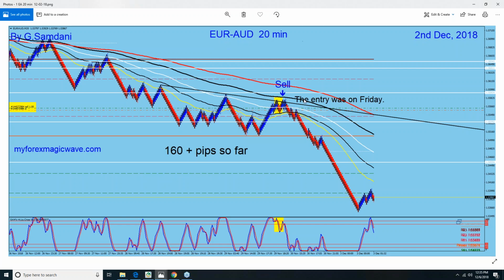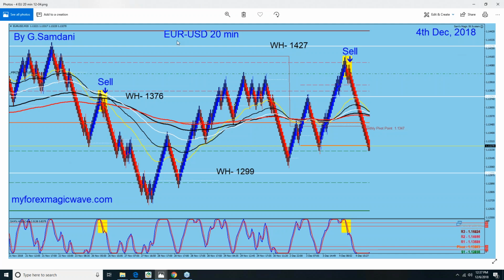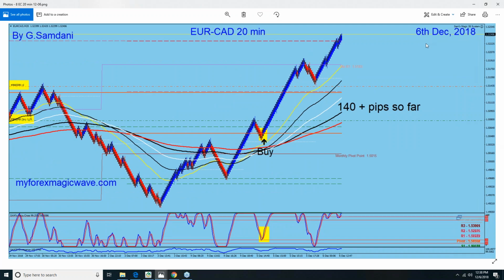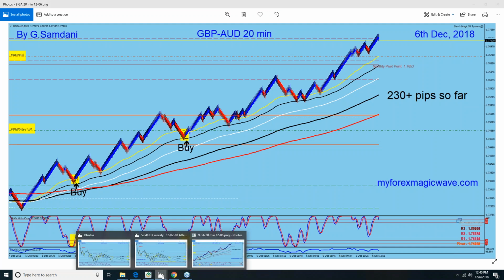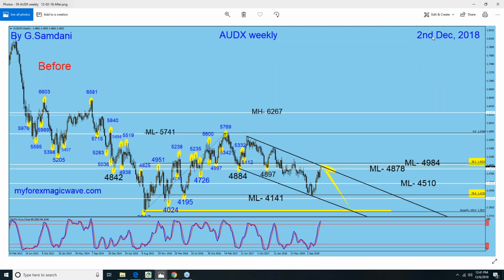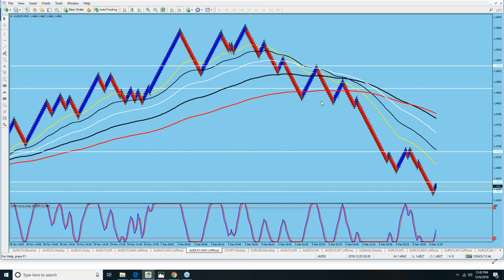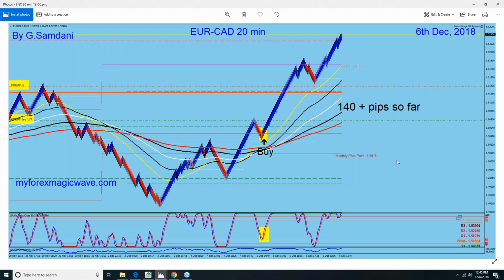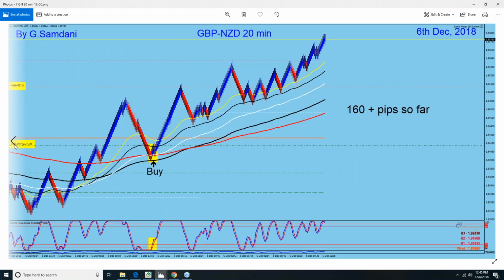Forex, EUR-USD, GBP-USD, GBP-JPY, EUR-CAD, EUR-AUD, GBP-AUD, Trades this week. 12-06-18.